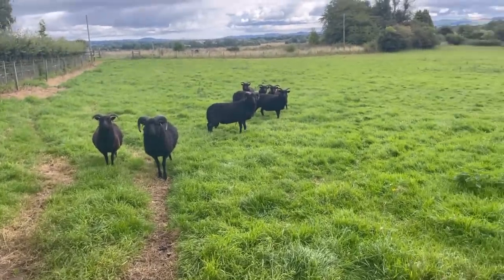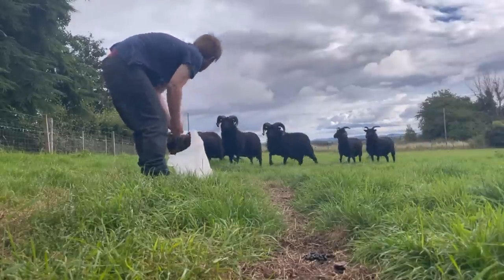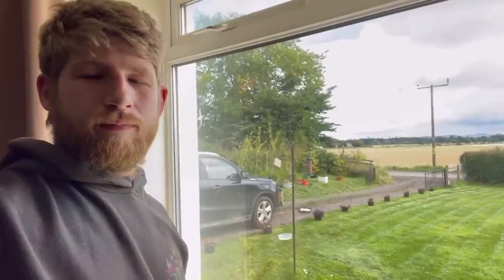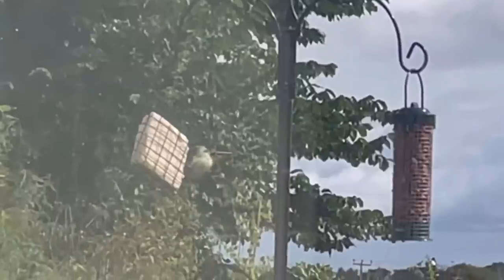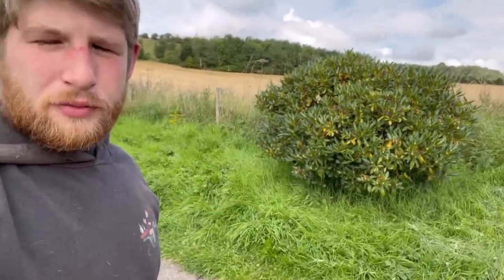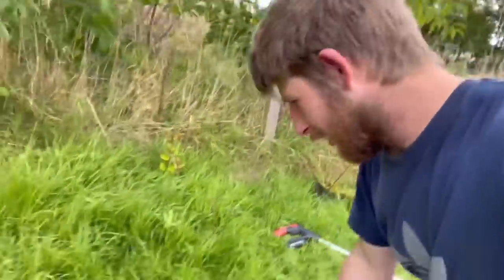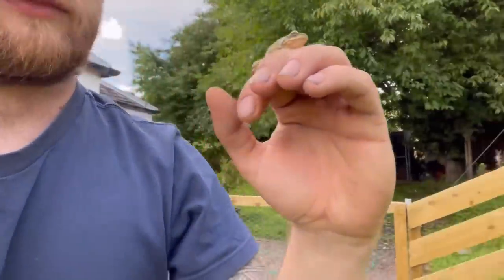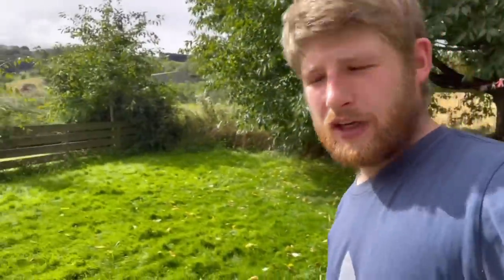Sunday at my house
Farming vlog, feeding Hebridean sheep
A new surprise for the sheep
Feeding sheep potato
Border Collies, 4 dogs playing and having fun
Happiest dogs play outside
Dog grooming
Grooming a two year old border collie

Merch at flashfomo